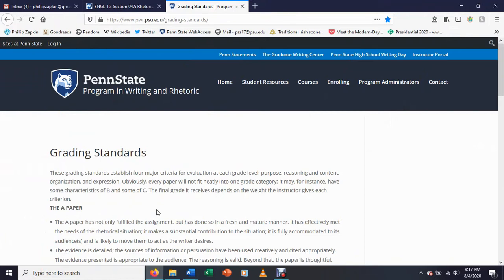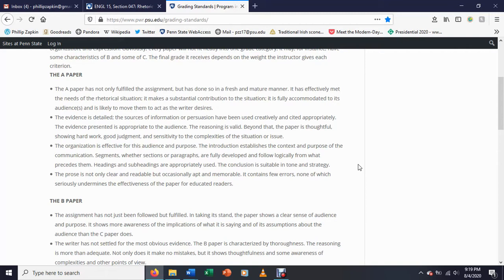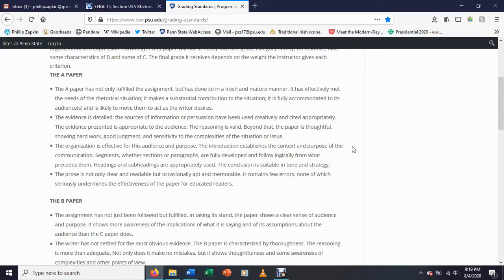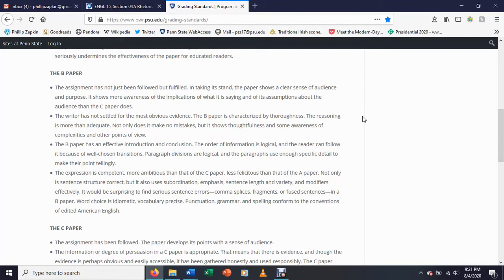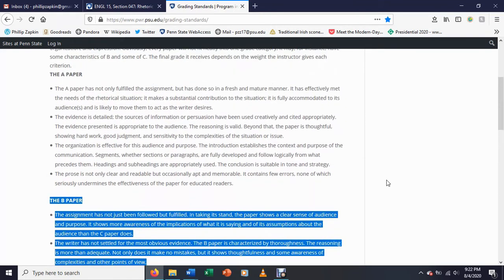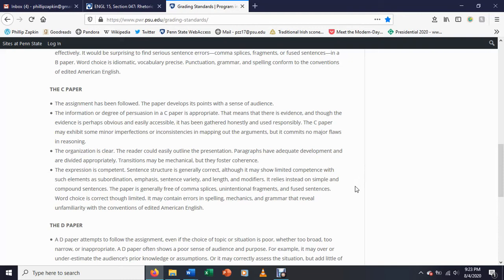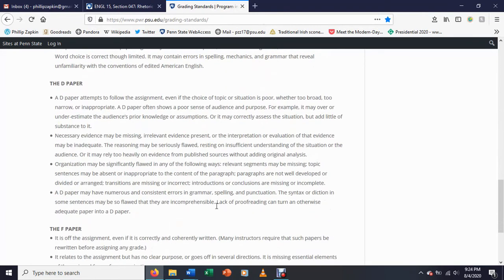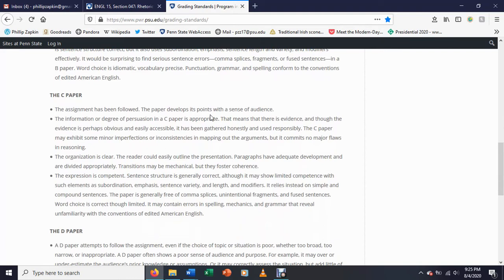Grading and Standards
This video for my English 15 students goes over the process and nature of grading in English composition courses, as well as the grading standards set by Penn State's Program in Writing and Rhetoric, which can be found